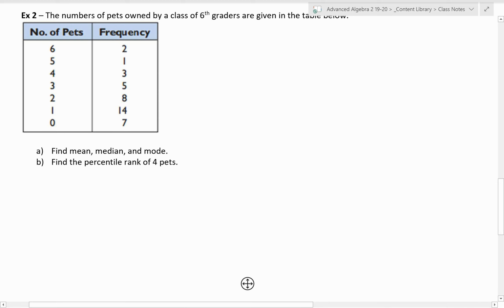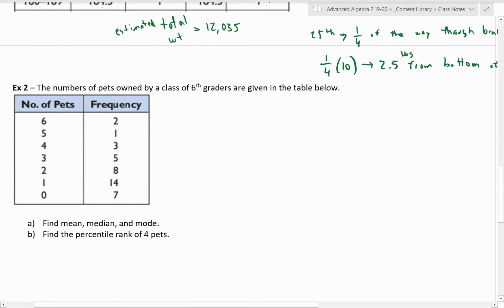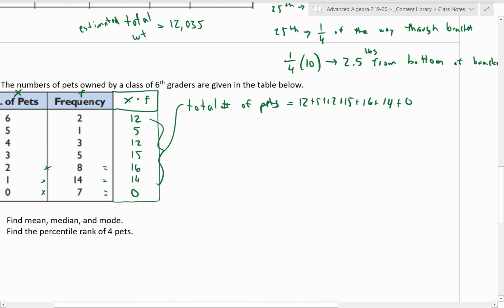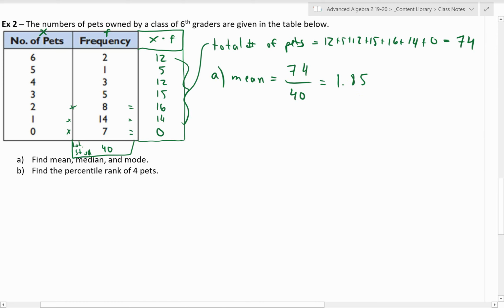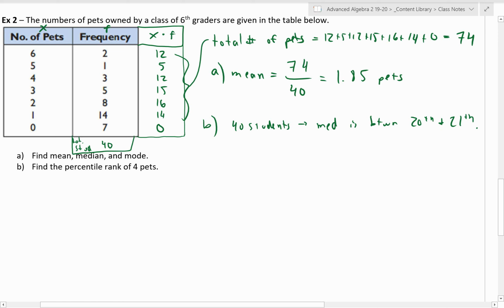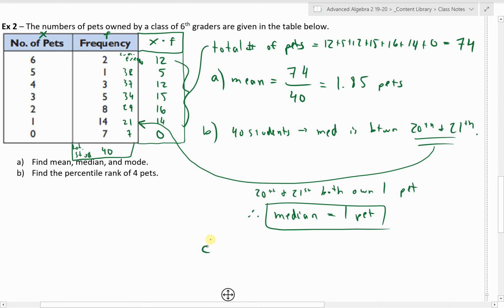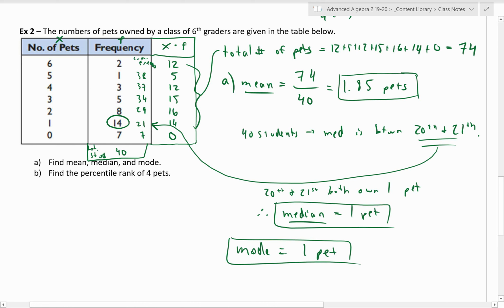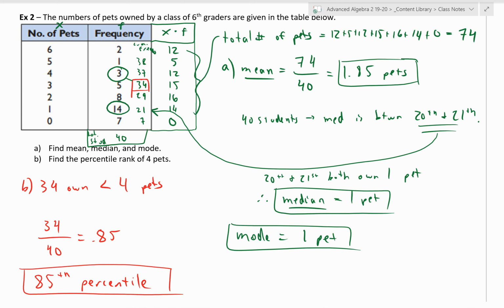A2 - 15.3 Central Tendency for Grouped Data 3 (Example 2)